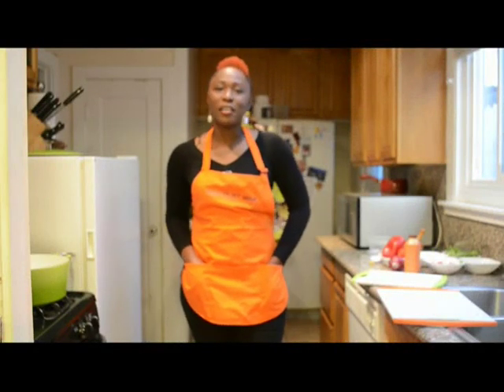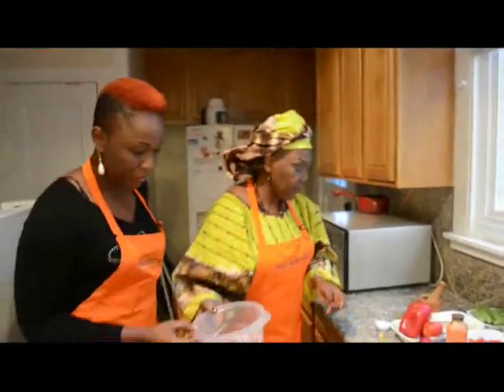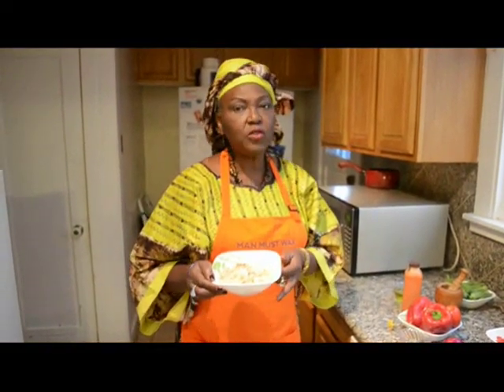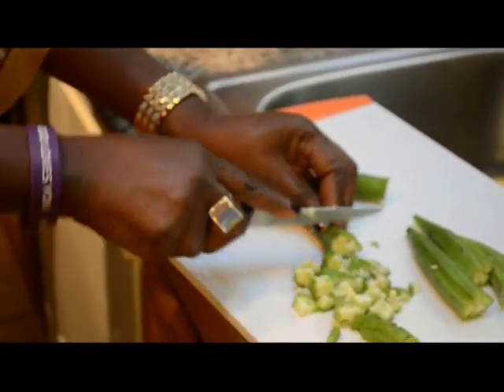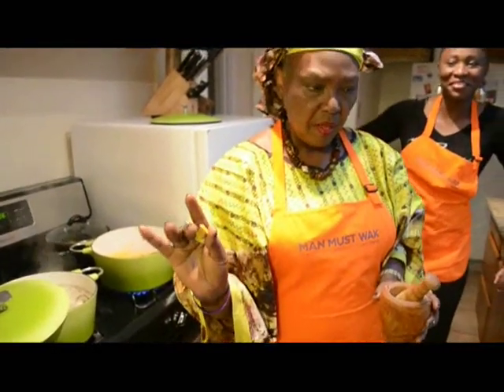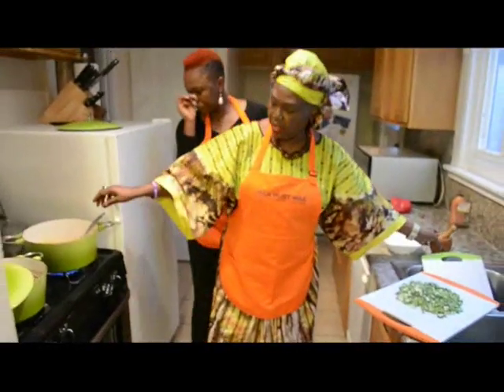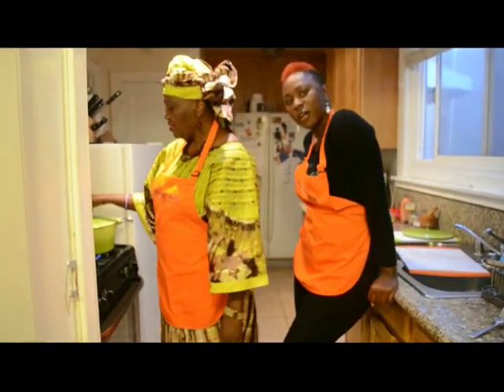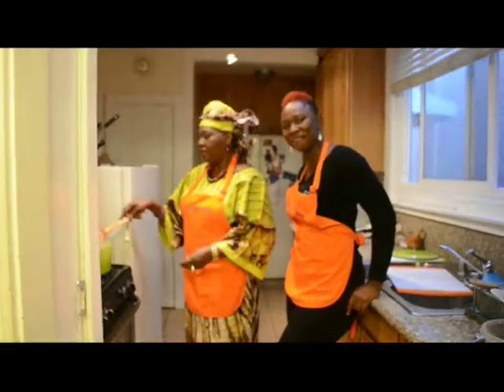African Cooking Classes: Okra Soup | African Caribbean Food Market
The second video from the African Cooking Classes series, courtesy of the African Caribbean Food Market aka Man Must Wak, shows you how to make Okra Soup. Okra Soup is a popular dish in  West African Cuisine and each country and regions within said countries have their own variation. This is a Nigerian (Ibo or Igbo) version of Okra Soup.